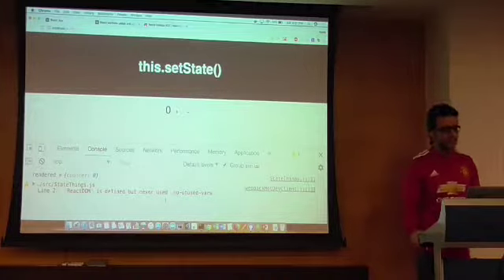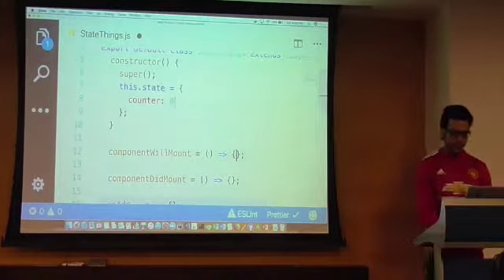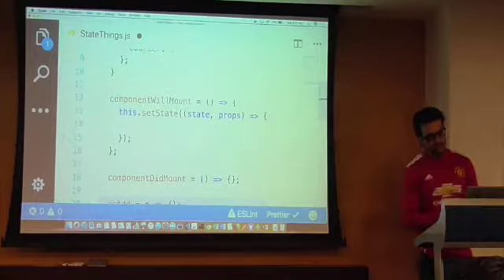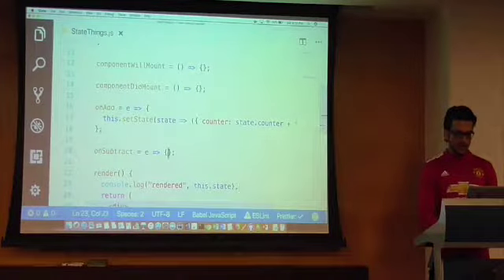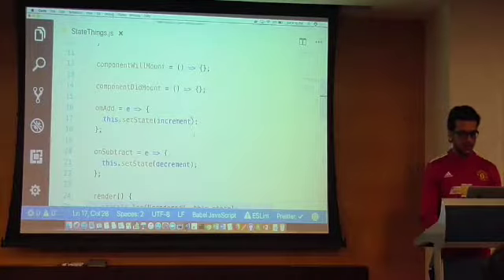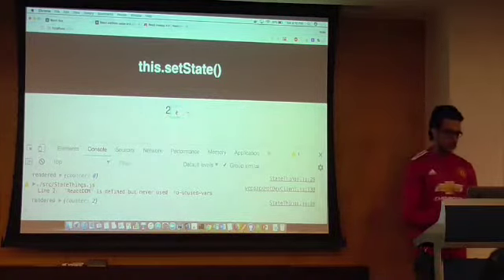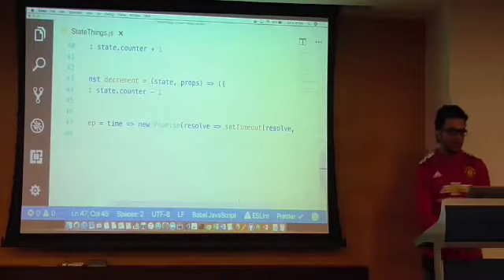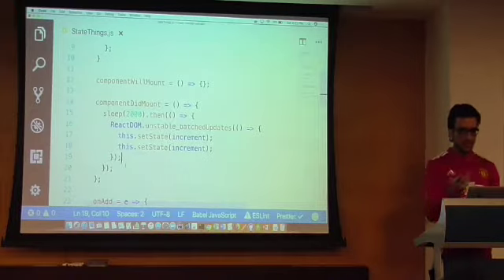Meetup#31 - setState usage and gotchas by Nitish